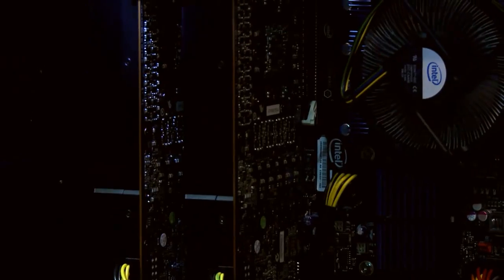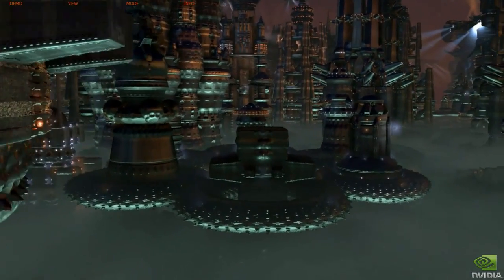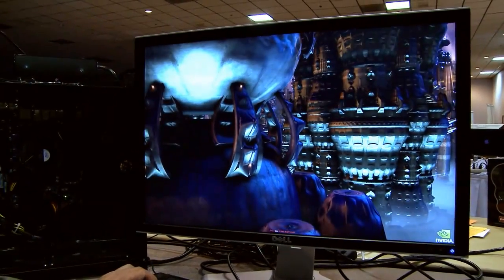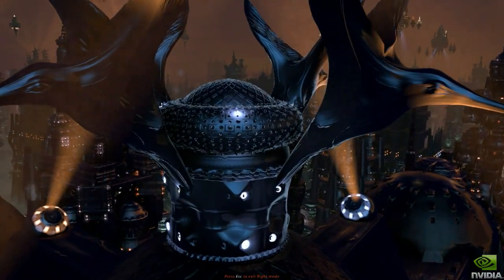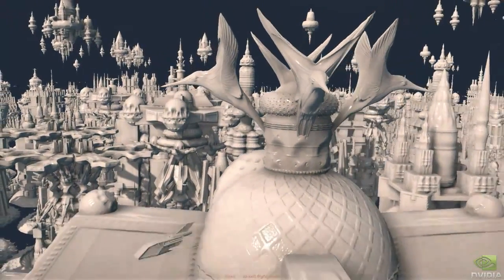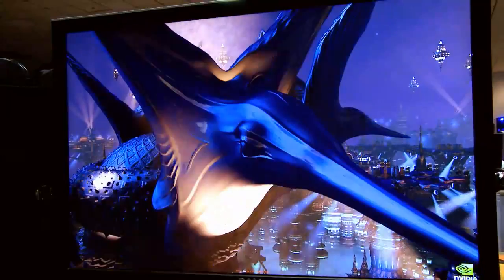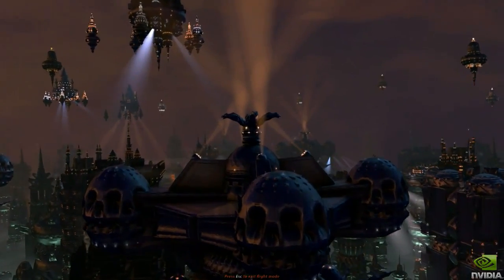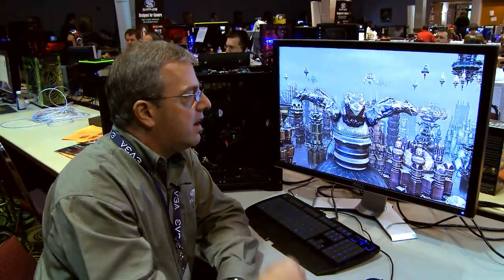NVIDIA: GeForce GTX 580 - Endless City Demo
Video demostrativo del poder de la nueva GeForce GTX 580 de Nvidia destacando la ciudad más compleja jamas creada en tiempo real.